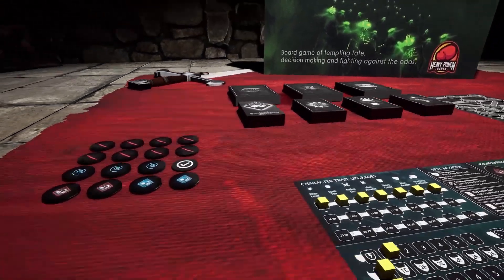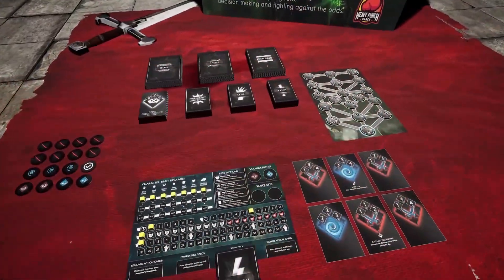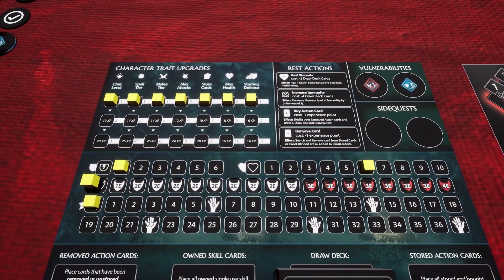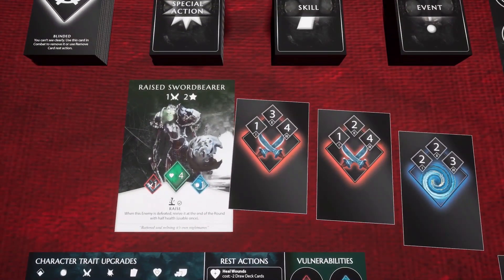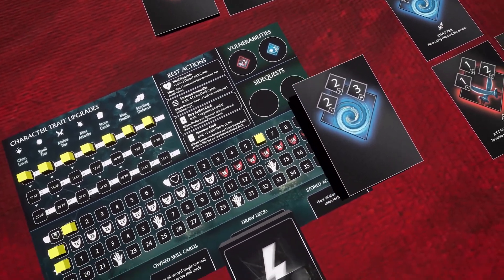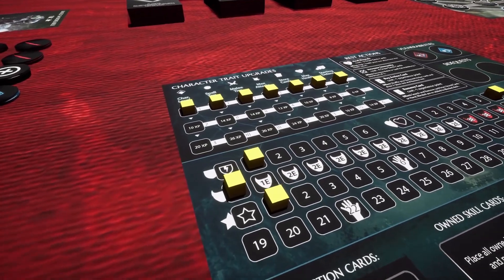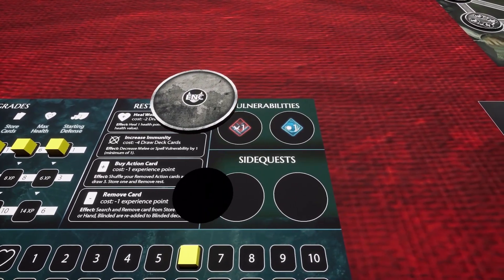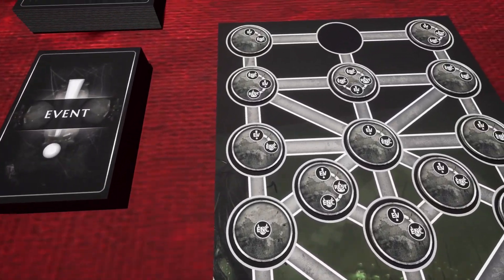Ruins: Death Binder - Deck Deconstruction Board Game Trailer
Dive deep within the Ruins and uncover the full story behind the character.